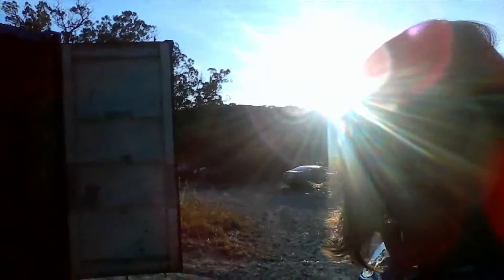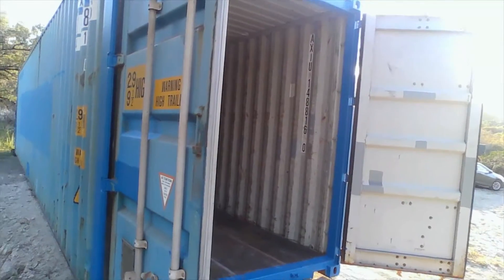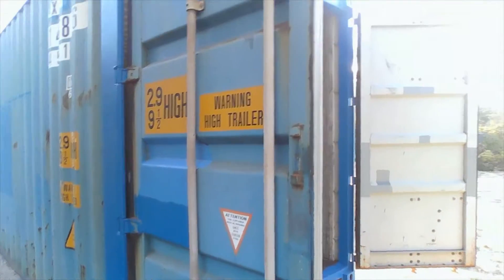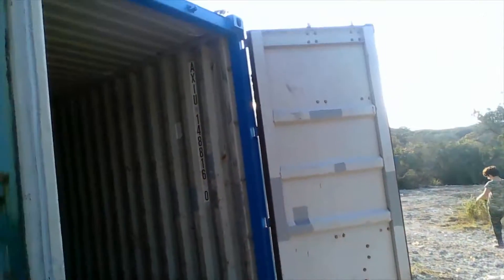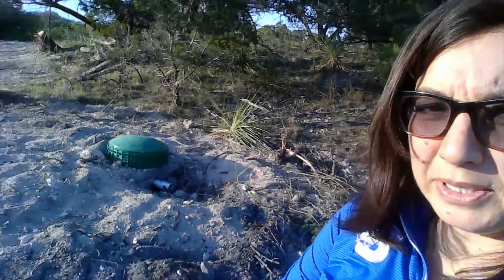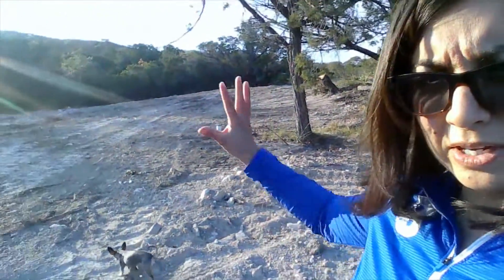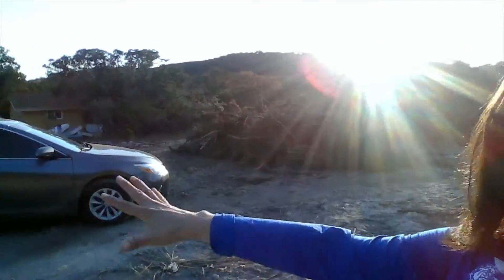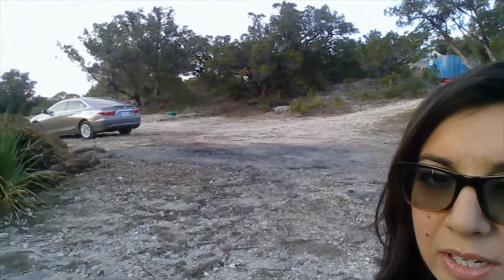Two 40ft containers delivered -- Shipping container Farmhouse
The two 40ft 9/12 x 8 shipping containers have been delivered! We also got to meet our front neighbors.